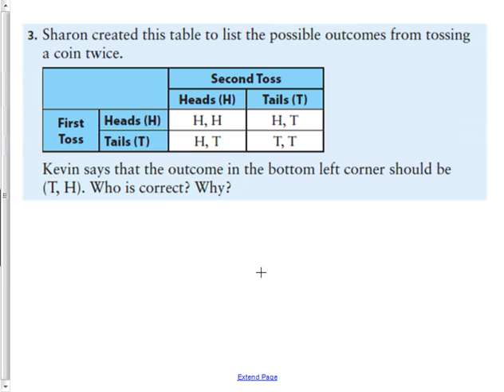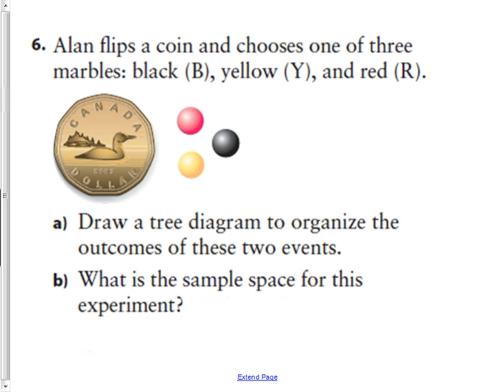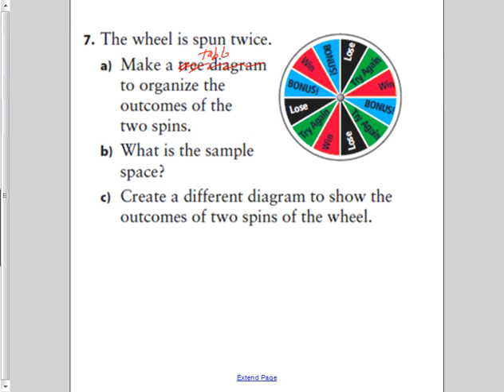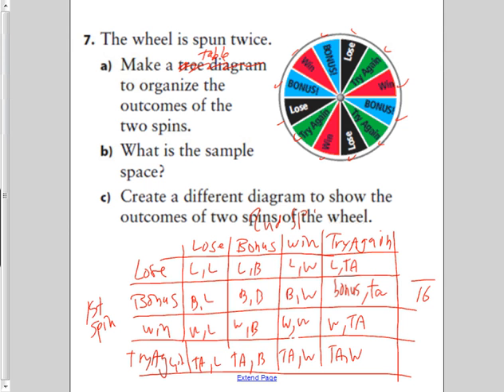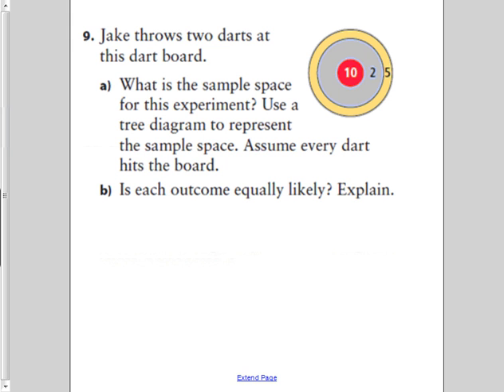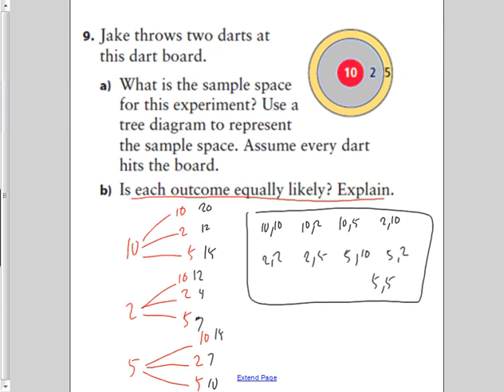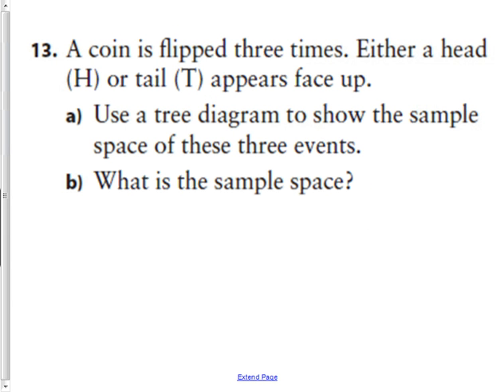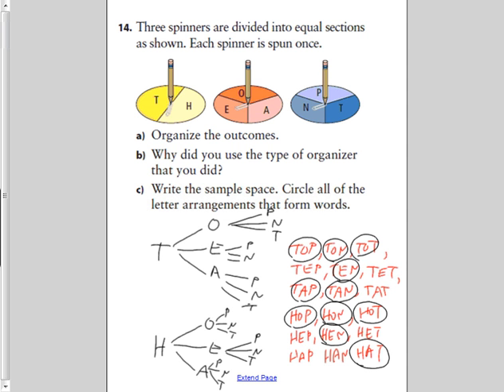5 2 Probability Homework Grade 7